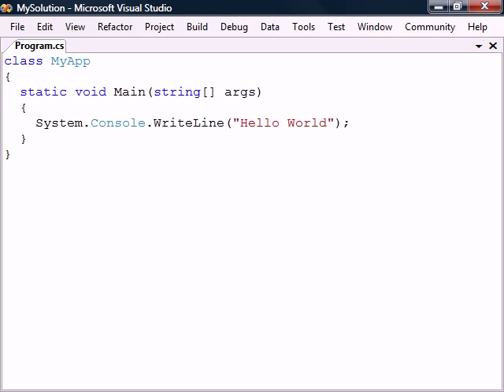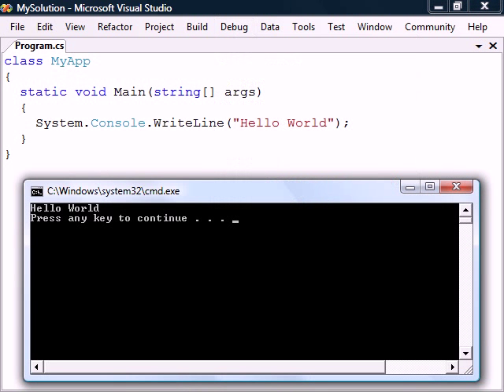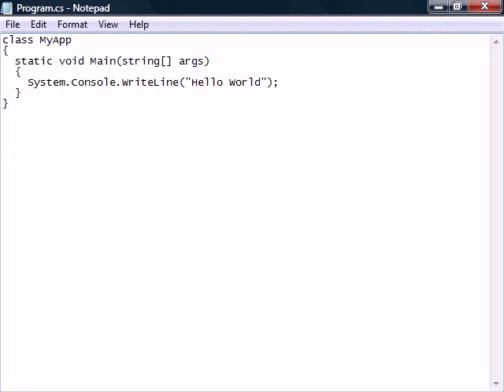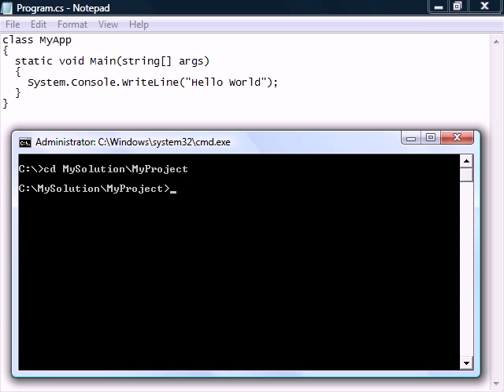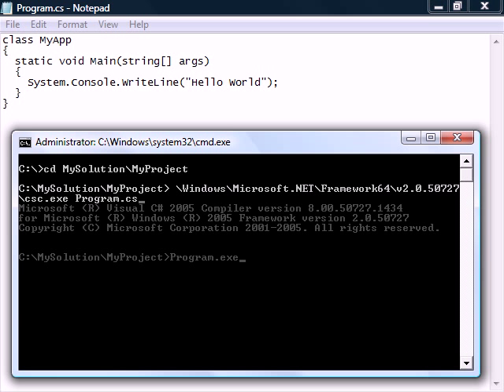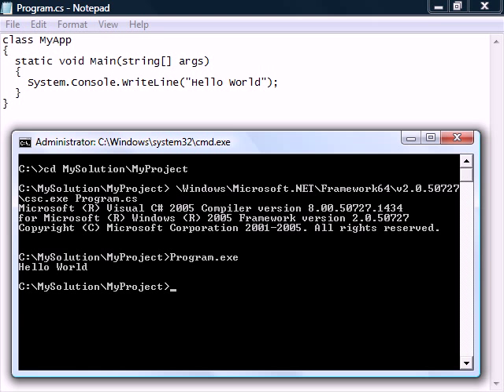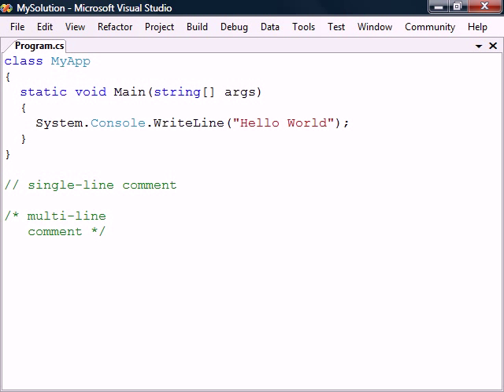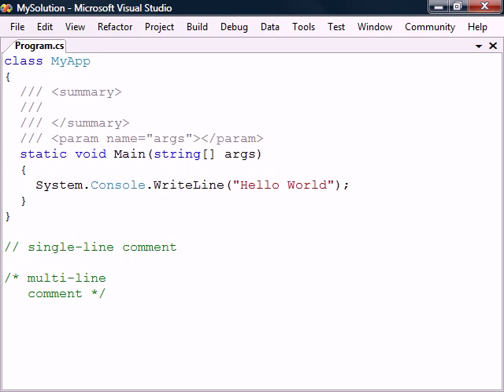C# Tutorial - 03 - Compile and Run C# Programs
This video covers how to compile and run C# applications.